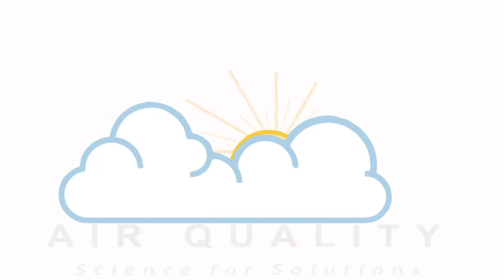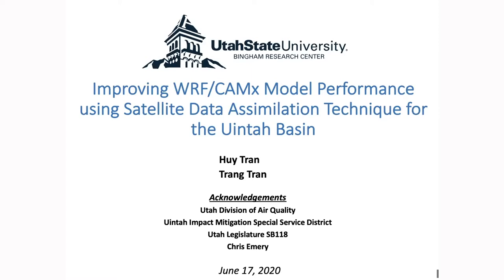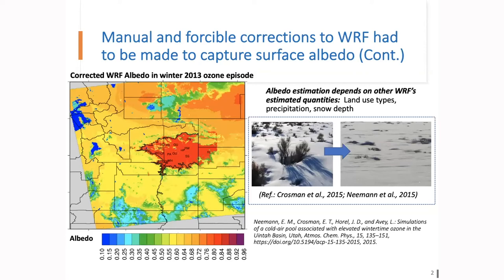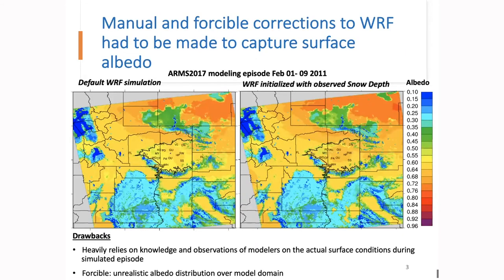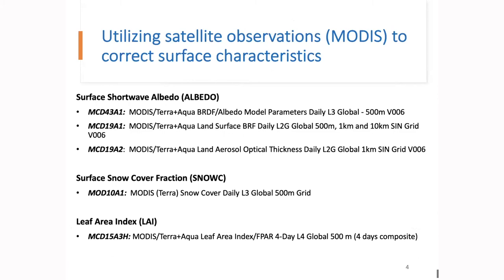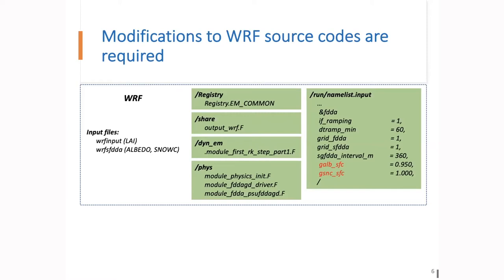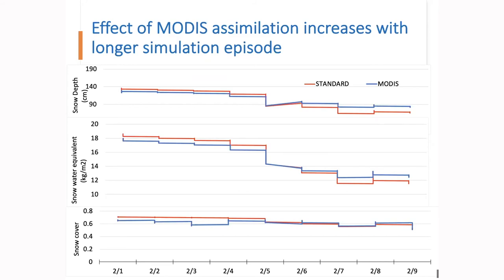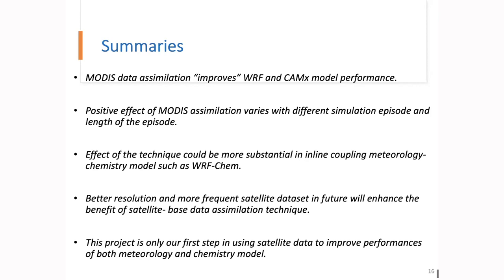Improving WRF:CAMx Model Performance using Satellite Data Assimilation Technique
Huy
 Tran's presentation at the 2020 Air Quality: Science for Solutions symposium titled "Improving WRF/CAMx Model Performance using Satellite Data Assimilation Technique for the Uintah Basin."